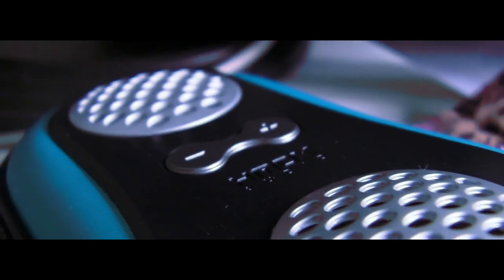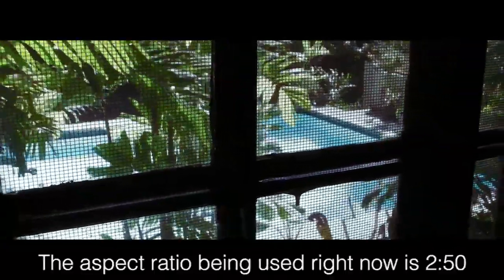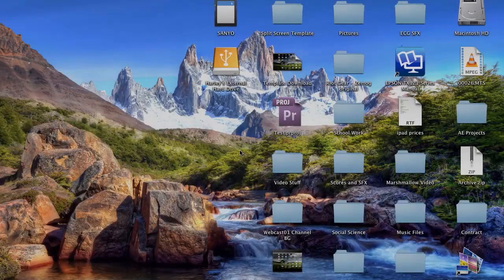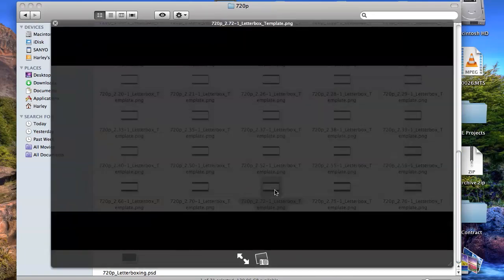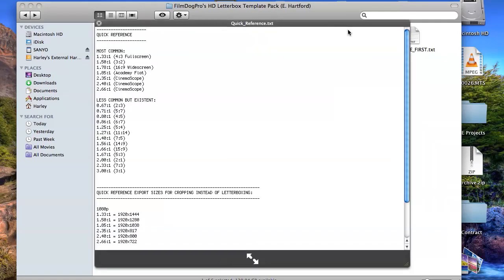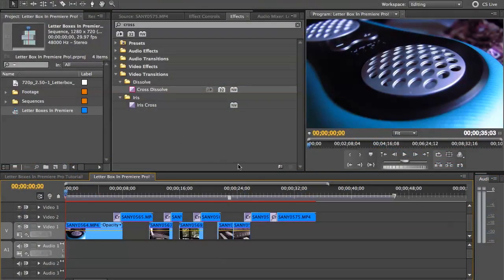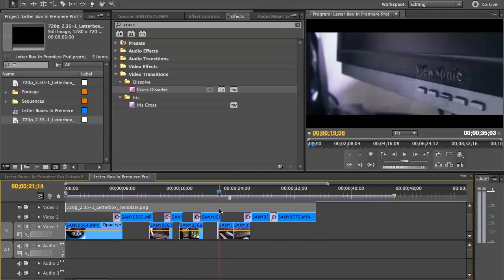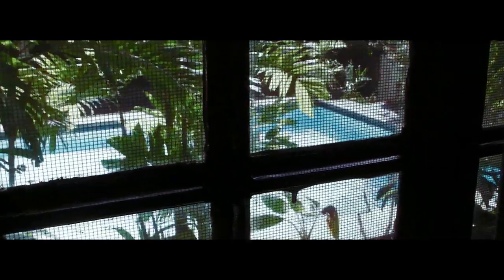Premiere Pro Letter Box Tutorial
This video shows you how to put letter boxes in your videos using Adobe Premiere Pro.

Letter Boxes are used to create a kind of cinematic widescreen look.

Also, it's not FilmDog, it's FilmDogPro

By the way, voice overs were done using the Blue Yeti Microphone.
Video captured using the Sanyo Xacti VPC-FH1 (btw. Awesome Macro Shots!)